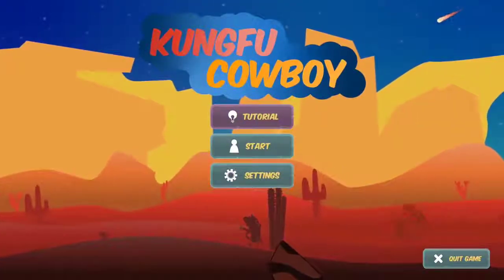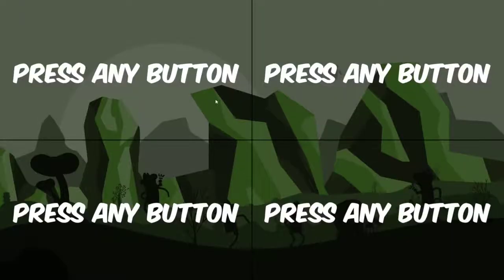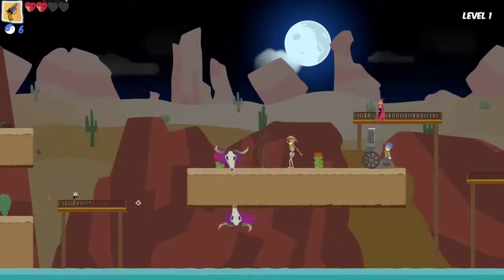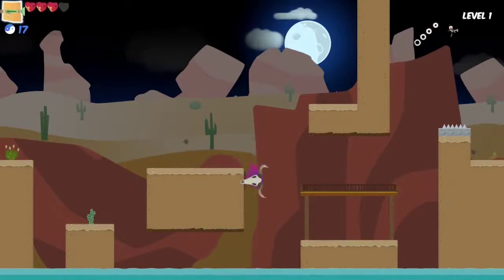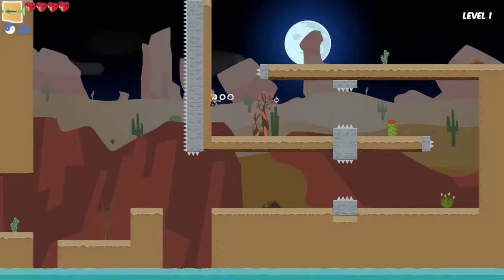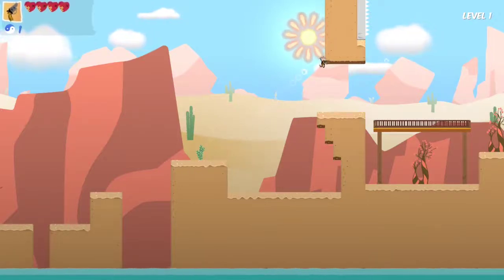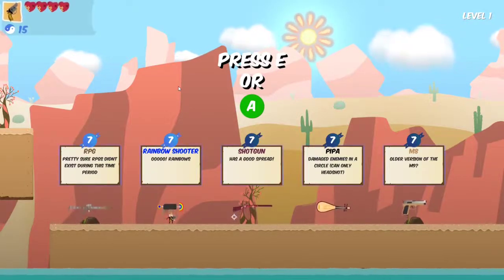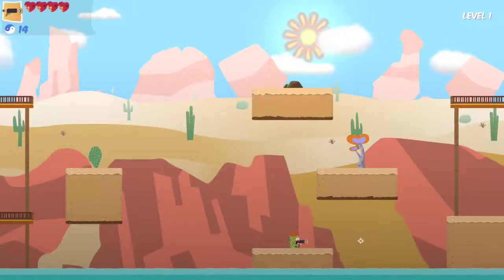Kung Fu Cowboy The Good The Bad and The Fart Gun! This Game was Totally Wicked!